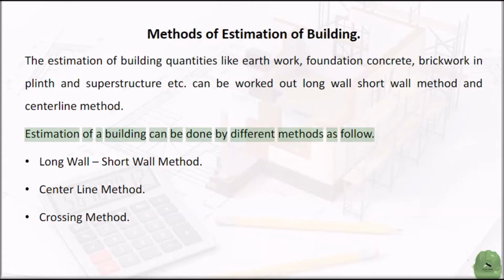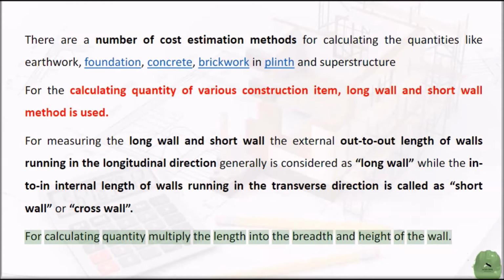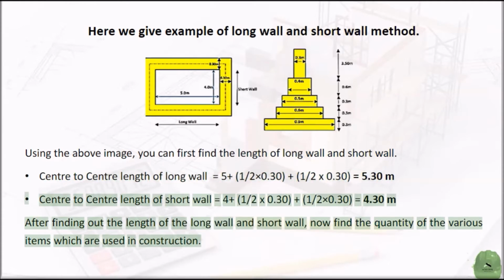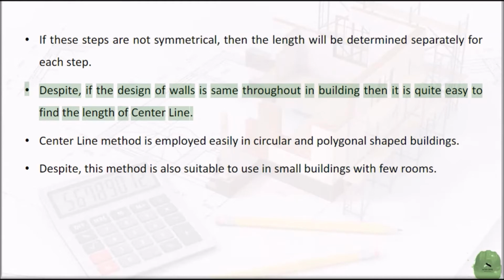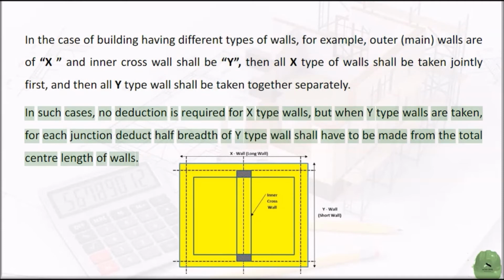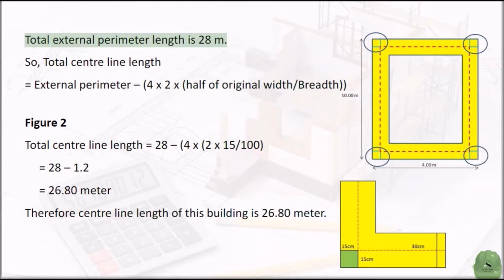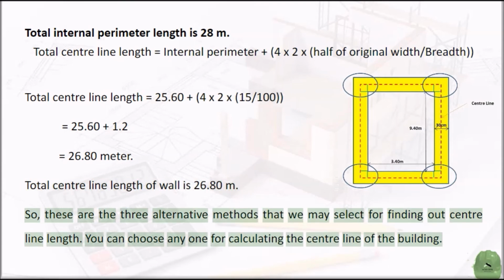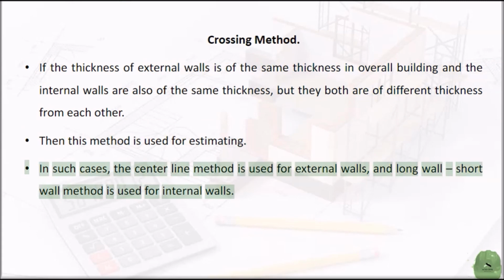Estimation - Method of Estimation of Building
in this video, we will learn about the methods for estimating of buildings